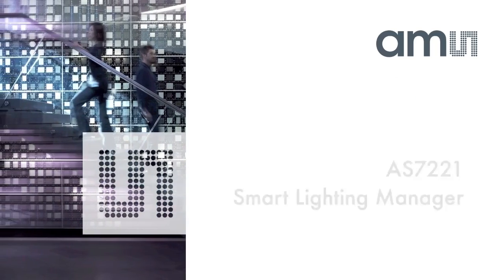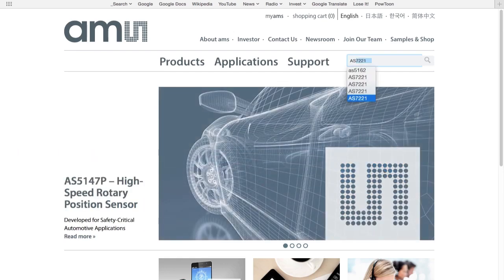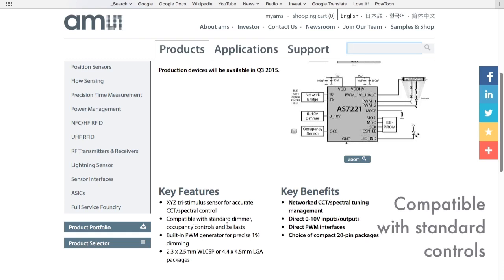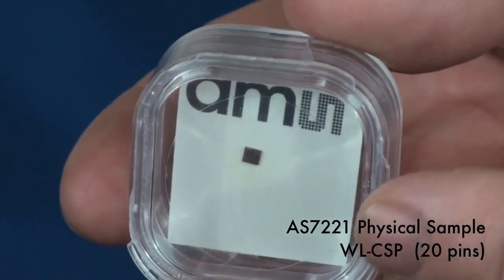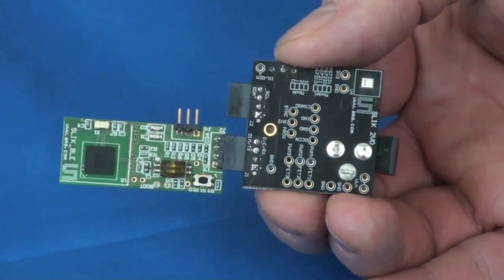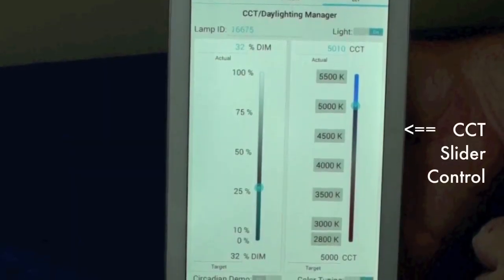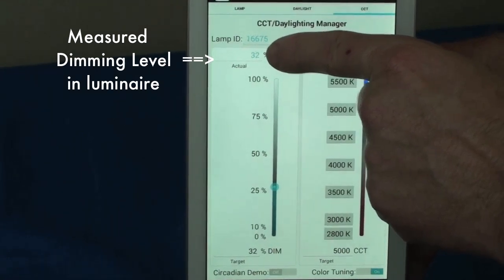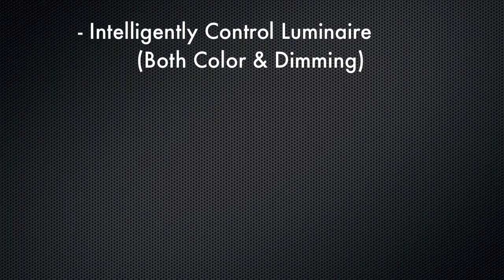AMS - AS7221 Sensor Driven Lighting Manager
AMS - AS7221 Sensor Driven Lighting Manager demo.